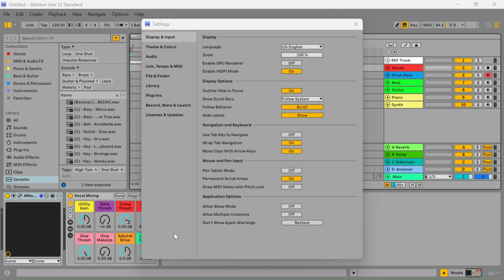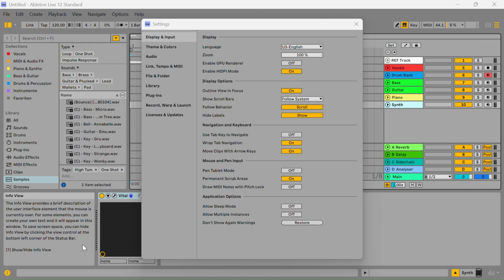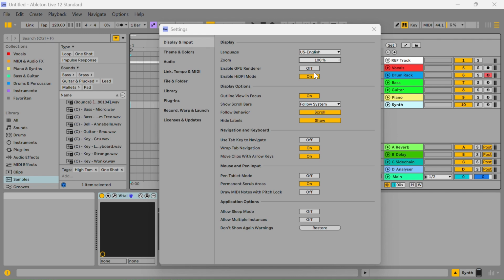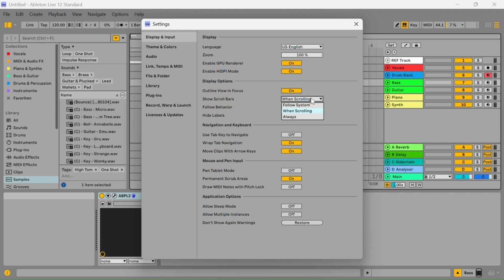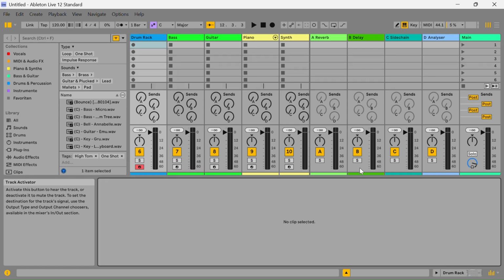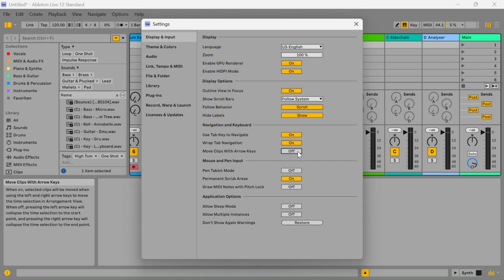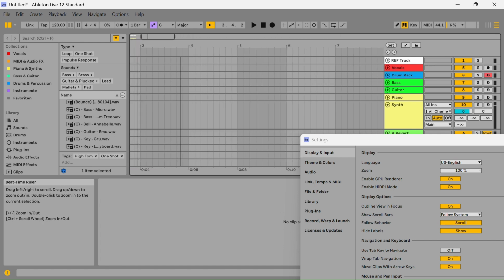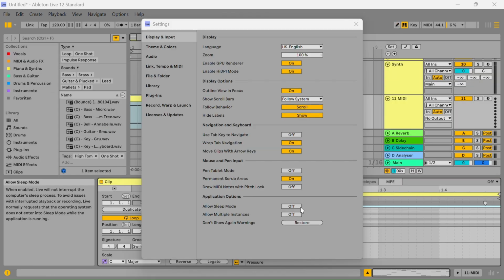Ableton Live 12: Settings - Display & Input (Full User Manual Guide) [#1.1]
In this 8-minute tutorial, we'll take a look at the different buttons and functions in the Ableton Live 12 settings under the “Display & Input” tab. I explain in simple and easy-to-understand terms how to change the preferred language, scroll behavior, or zoom level, improve the graphics or performance of the program (DAW), and show you the most important shortcuts to speed up your workflow in Ableton. Have fun👍🏻!!!

*Sources:*

No guarantee for the accuracy, completeness, or timeliness of the content! Please always verify important information yourself.